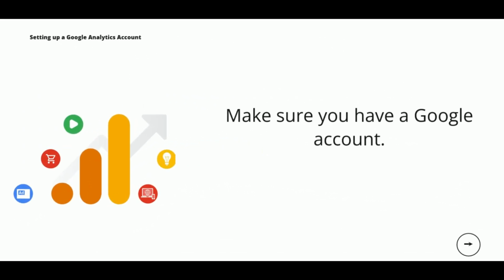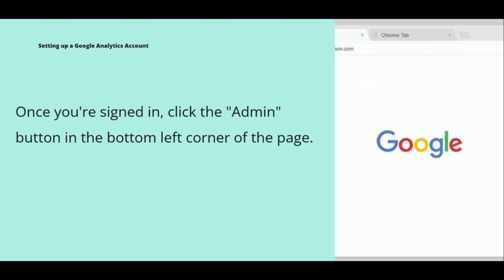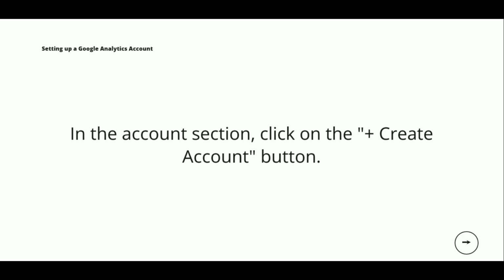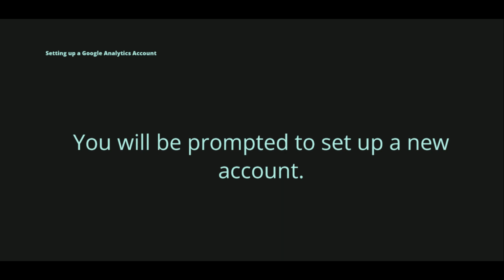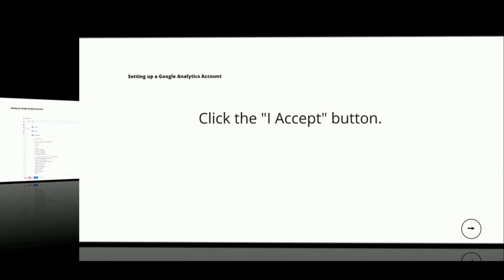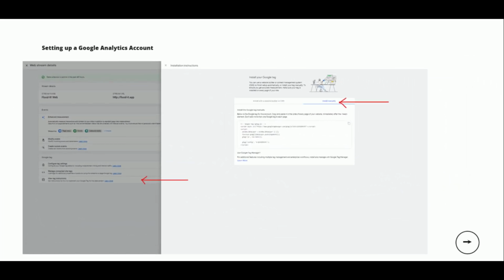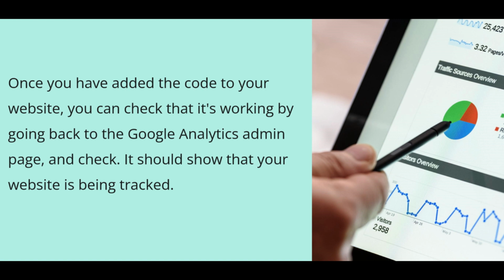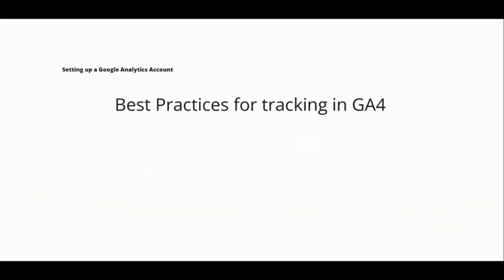Module 2: Setting up Tracking - The Ultimate Google Analytics 4 Course for Beginners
Welcome to Module 2 of The Ultimate Google Analytics 4 Course for Beginners! In this module, we'll be diving into the world of tracking, starting with an overview of tracking codes and how to install them. By the end of this module, you'll have a solid understanding of how to set up tracking for your website or mobile app, and how to use this data to gain insights into user behavior. Let's get started!

Understanding Tracking Codes
To begin, let's take a closer look at tracking codes. In Google Analytics 4, tracking codes are used to collect data about user behavior on your website or mobile app. When a user visits your site or opens your app, the tracking code records information such as their location, device type, and the pages or screens they visit. This data is then sent to your Google Analytics account, where it can be used to generate reports and gain insights into user behavior.

Types of Tracking Codes
There are two main types of tracking codes that you can use in Google Analytics 4: the Global Site Tag (gtag.js) and the Google Analytics 4 (gtag.js) measurement protocol. The Global Site Tag is a JavaScript code that's added to the header of your website, while the measurement protocol is used to send data directly to Google Analytics from your mobile app. Both types of tracking codes are essential for collecting accurate and comprehensive data about user behavior.

Installing Tracking Codes on a Website
Next, let's take a look at how to install tracking codes on a website. To get started, you'll need to create a Google Analytics 4 property and obtain your tracking code. From there, you can add the Global Site Tag to the header of your website using a code editor or website builder. Once the code is in place, you'll be able to start collecting data about user behavior on your site.

Installing Tracking Codes on a Mobile App
If you're building a mobile app, you'll need to use the Google Analytics 4 measurement protocol to send data directly to Google Analytics. To do this, you'll need to set up an app container and add the necessary code to your app's source files. Once the code is in place, you'll be able to start collecting data about user behavior in your app.

Best Practices for Tracking
Before we wrap up this module, it's important to review some best practices for tracking in Google Analytics 4. Some key things to keep in mind include ensuring that your tracking code is installed correctly and that it's collecting the data you need, monitoring your reports regularly to identify any issues or anomalies, and using filters and segments to refine your data and gain deeper insights into user behavior. By following these best practices, you'll be well on your way to using Google Analytics 4 to its full potential.